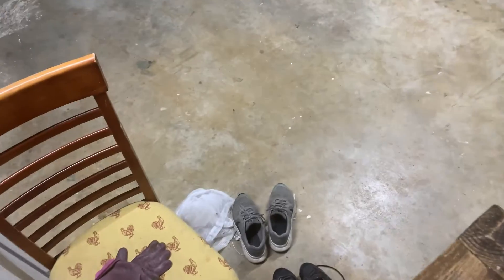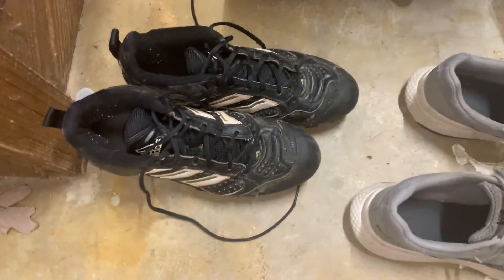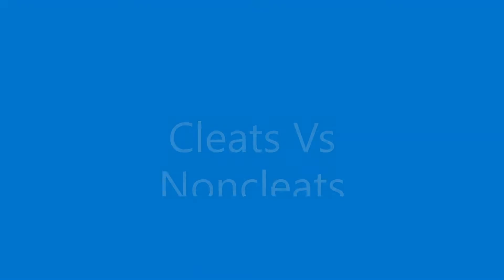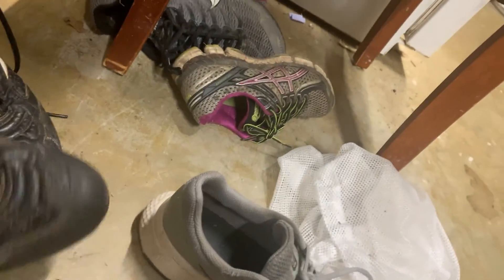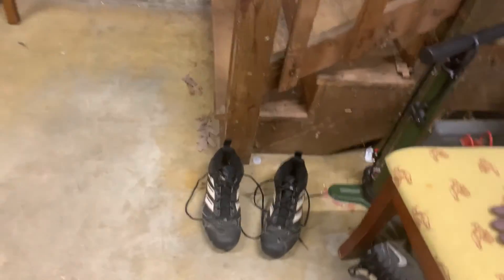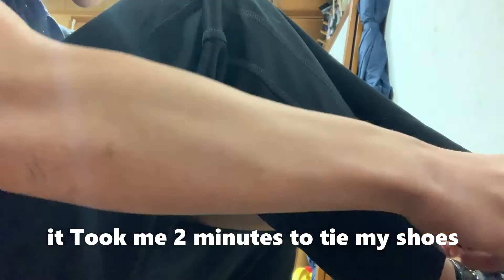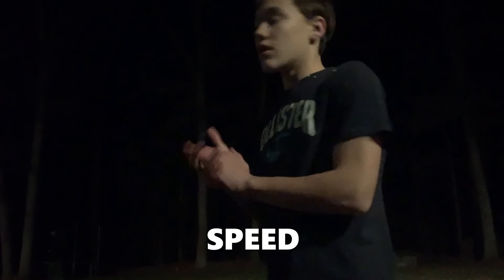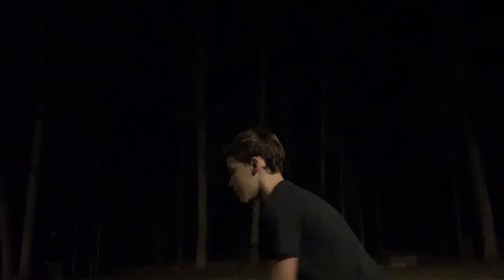Episode? Cleats vs Non cleats